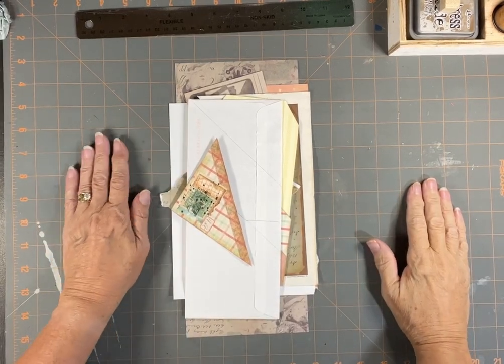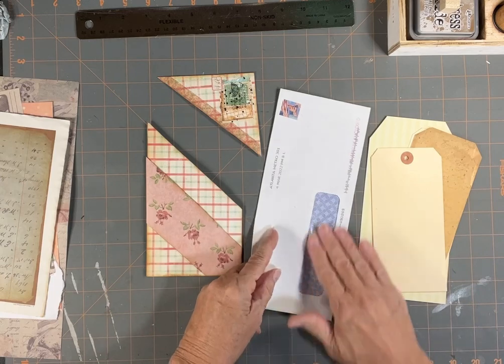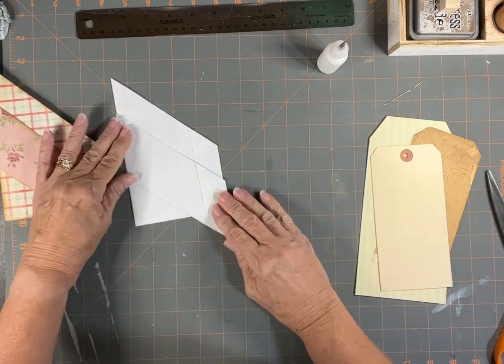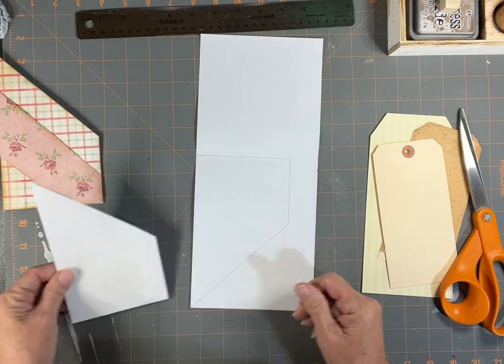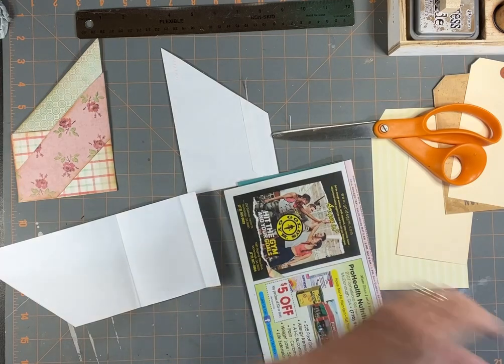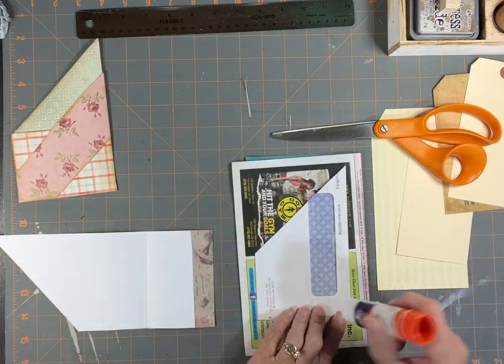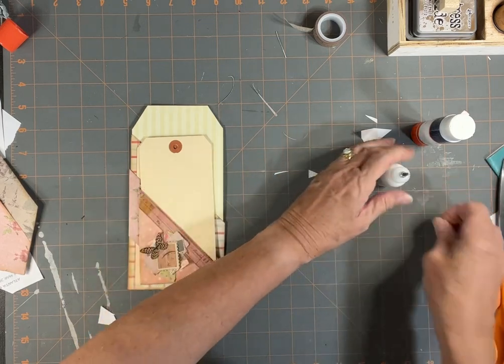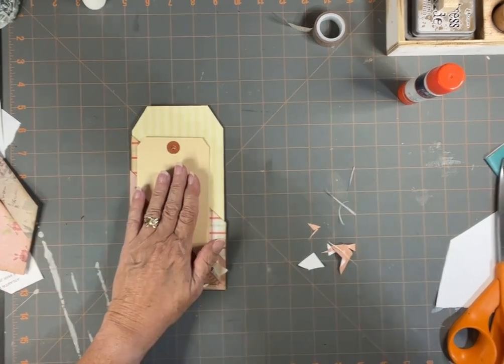Junk Mail Envelope Series for Junk Journals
Hello! Welcome to Patreska Papers! This is the first in a series of - not sure how many - fun and easy additions for your junk journal.